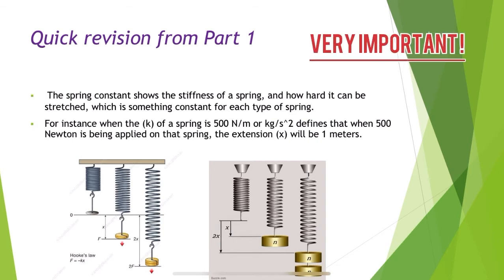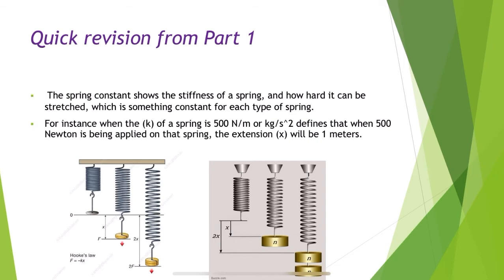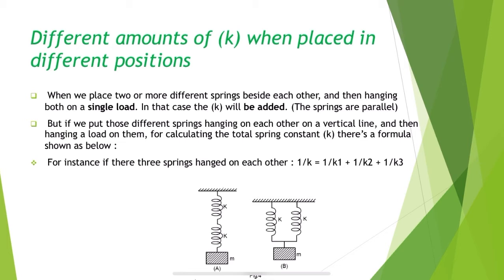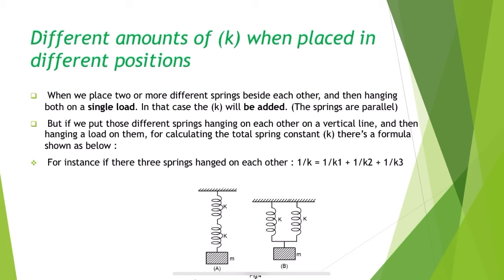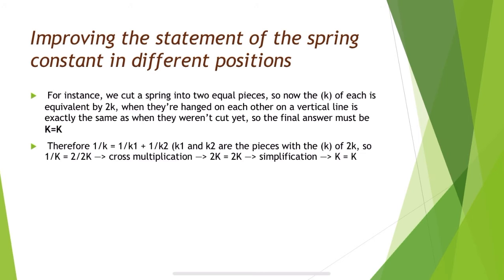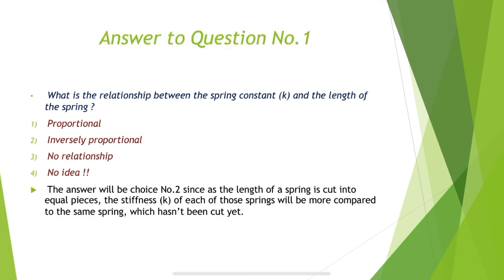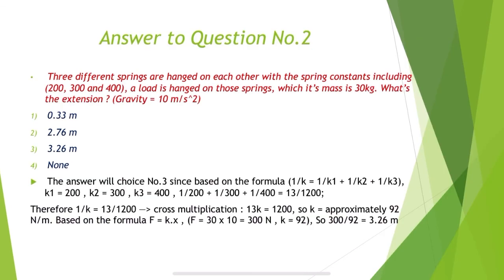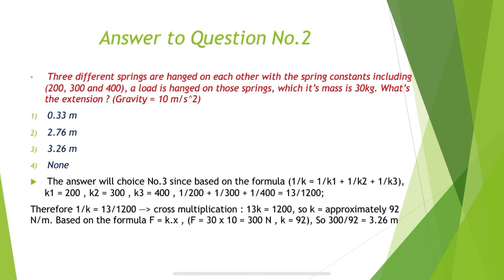What happens to the stiffness of the spring when its length decreases ? (Hooke’s law) Part 2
Discussing about the spring constant (k), and the proportionality between the length of the spring and the spring constant (k), talking about the way to calculate the spring constant (k) while the spring is being placed in different positions either beside each other or on each other on a vertical line. Using the formula being used for calculating the spring constant of different springs when being located on each other : 1/k = 1/k1 + 1/k2 + ... .